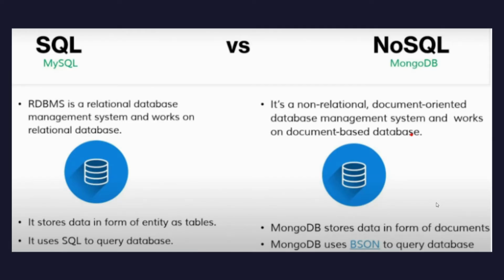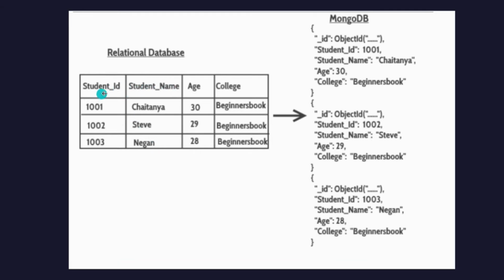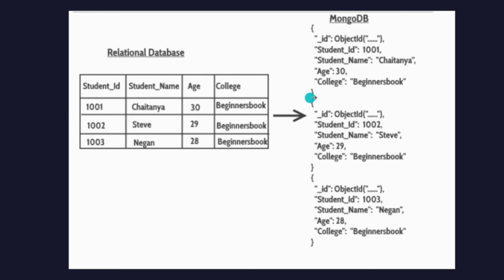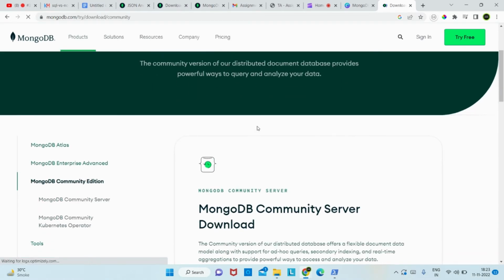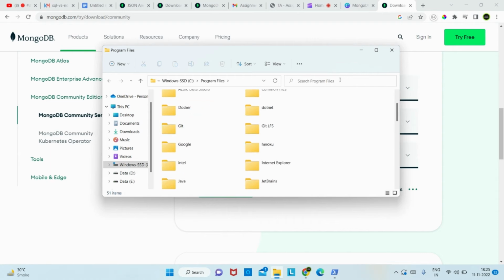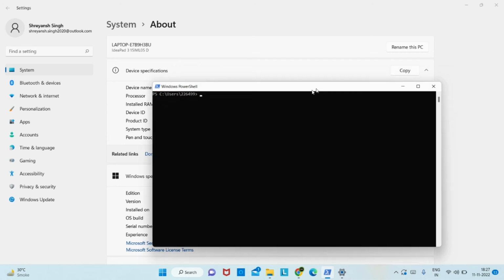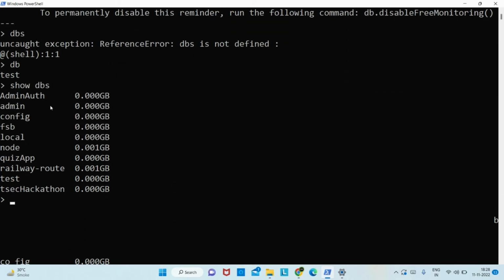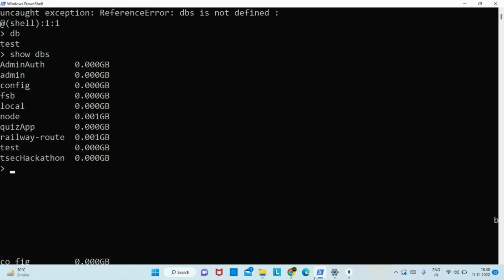Explain MongoDB and steps to install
In above video, we will learn about basic details of mongodb and steps to install it in local machine.